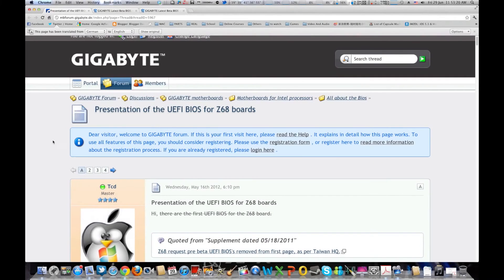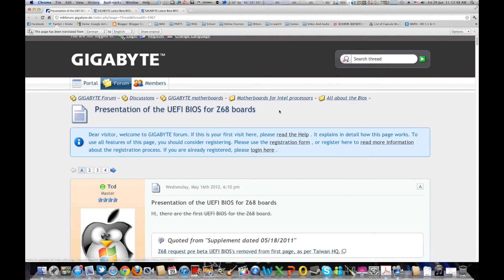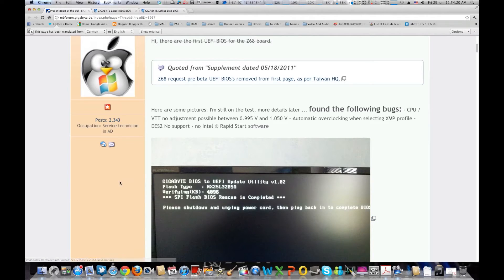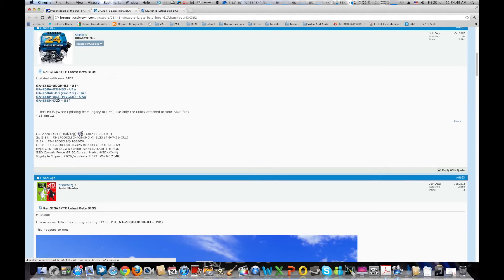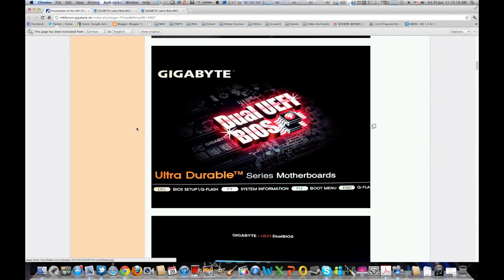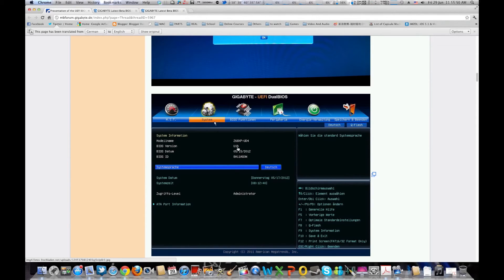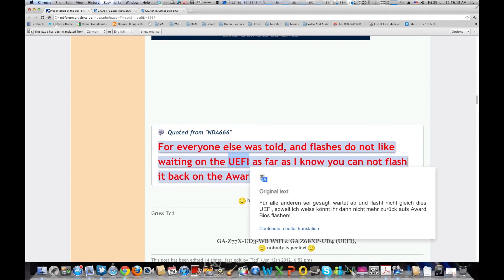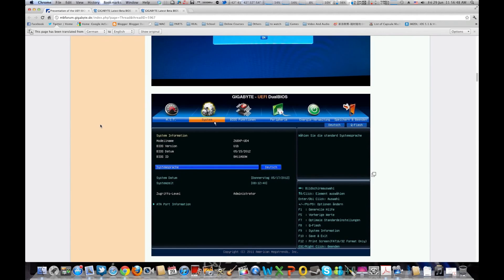Gigabyte is now working on UEFI BIOS for Z68/P67/H67 boards!!!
Just a little update for Gigabyte users. Since ASUS and MSI both moved on to the new UEFI (User Enhanced Firmware Interface) since the Second Generation Sandy Bridge chipsets, Gigabyte decided to use the old EFI BIOS one more time. This might have been a huge disadvantage for users in the past, because they wanted to move to the new UEFI. However, Gigabyte is now working on UEFI BIOSes for those older generation motherboards as well, which proves that they have taken end-users into consideration and they have not left us in the dust! Again, this just proves that they have great support, because it takes a large amount of money to do something that's not selling anymore since they won't make a lot of money from it. Unfortunately, rumours say that 3D BIOS will not be included, because the 3rd Gen BIOS chips are 2 x 64 Mbit flash, while the 2nd Gen BIOS chips are 2 x 32 Mbit flash.